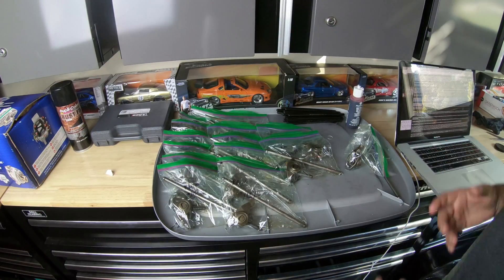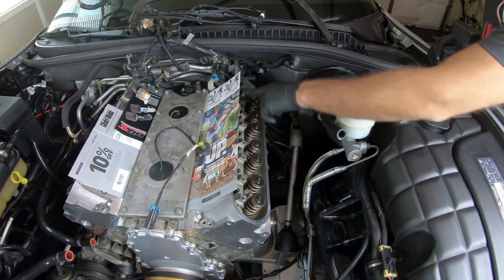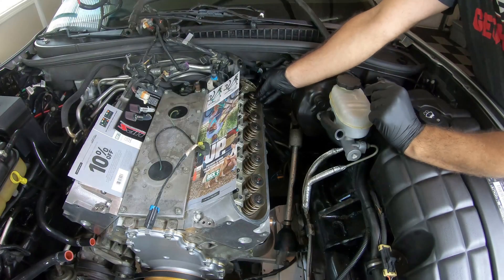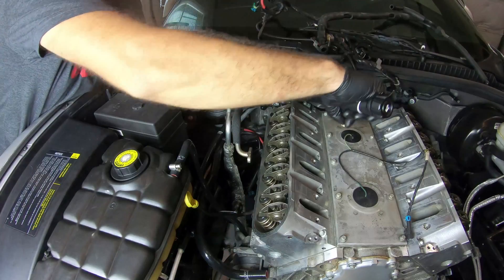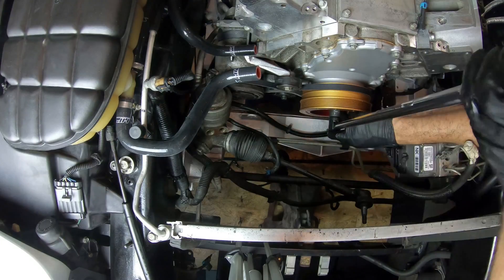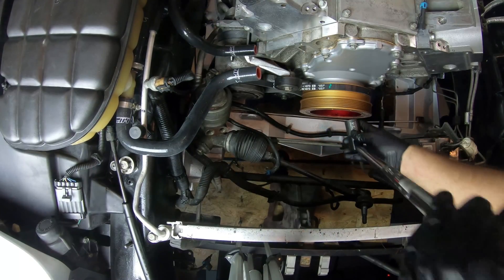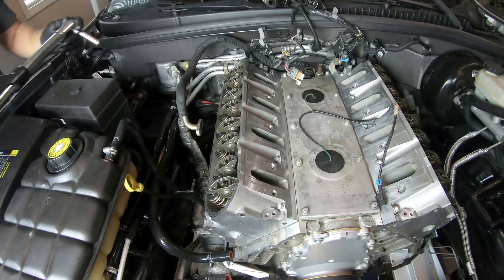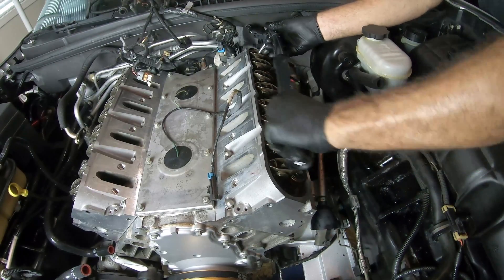Rocker Arms Install - C5 Corvette Build - P25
My mission for today is to get the push-rods and rocker arms back into the C5 Corvette LS1. I applied assembly lube to the tips of the push rods and slid them back in. I then applied assembly lube to the tips of the rocker arms and slid them back in place. I hand tightened each rocker arm and torqued them down to 22 foot pounds. I then rotated the engine 2 full rotations (720 degrees) and inspected the valve springs and rocker arms. Once I saw that everything was good, I spun the engine an additional rotation (360 degrees) and again inspected the rocker arms and valve springs. I also checked to make sure that each rocker arm was still tightened down to 22 foot pounds.